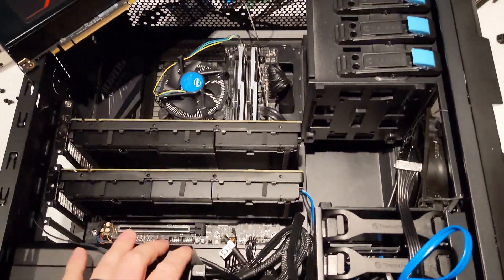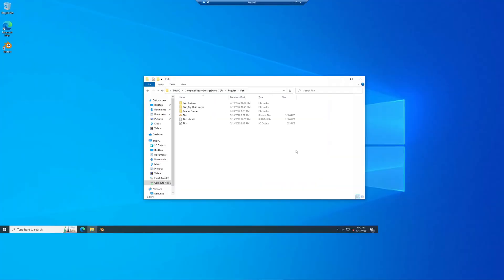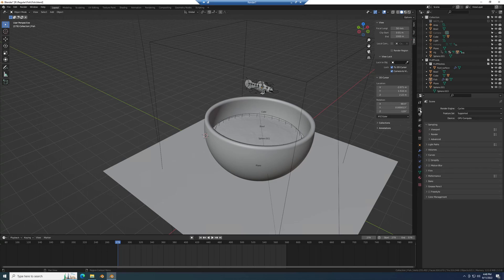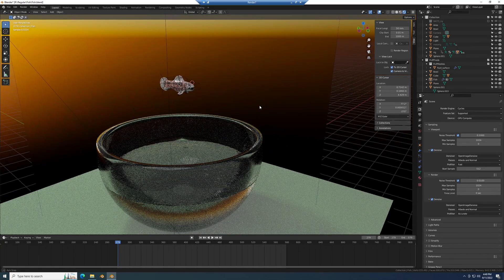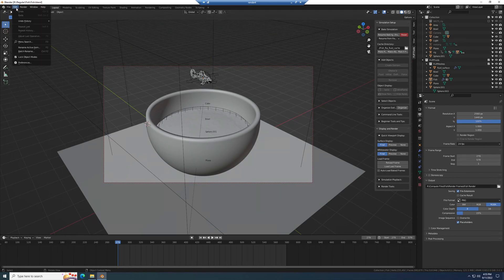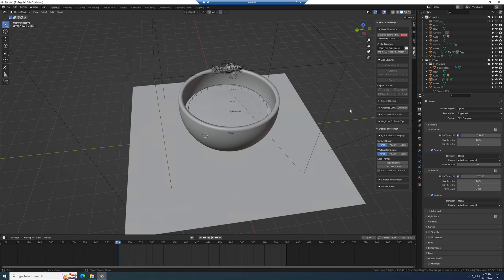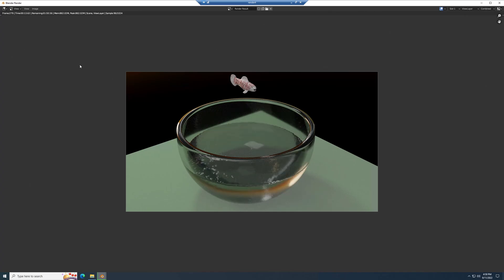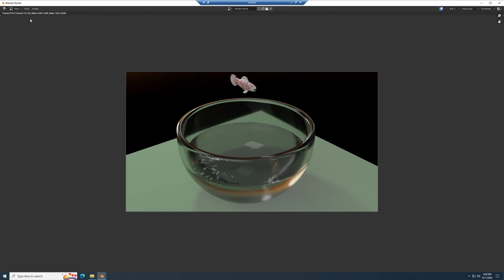Blender 3.3 LTS and Cycles X now support AMD RX Vega GPUs! | Vega 56 vs RTX 3060 Render and Viewport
Blender 3.3 and Cycles X now support AMD Rx Vega GPUs. Here I compare my Rx Vega 56 to Nvidia RTX 3060 for viewport and render performance.

This testing is not very scientific, but is meant to be a general comparison of Vega 56 and RTX 3060 GPUs.

Chapters
0:00 Intro and PC Setup
1:01 Blender 3.3 Vega 56 Viewport Performance
3:50 Vega 56 Cycles HIP Render Performance
4:28 RTX 3060 Viewport Performance
6:40 RTX 3060 Cycles Optix Rendering Performance